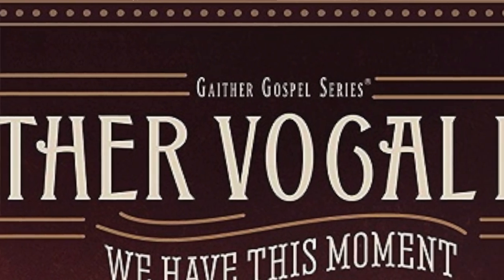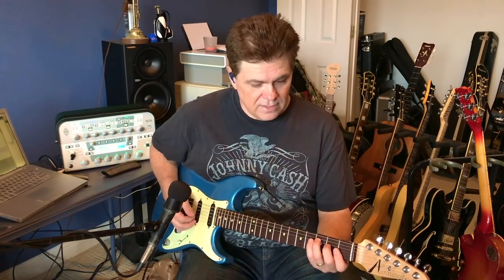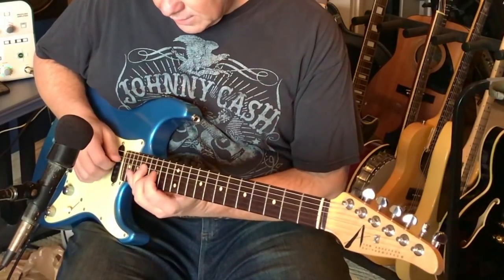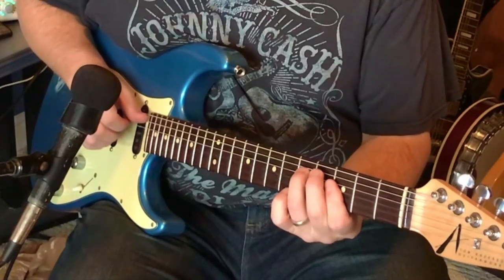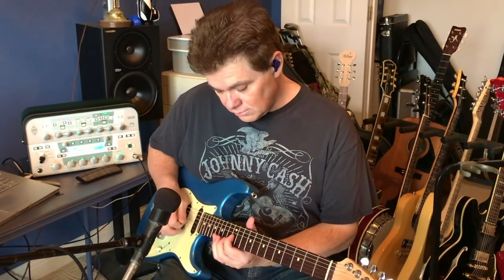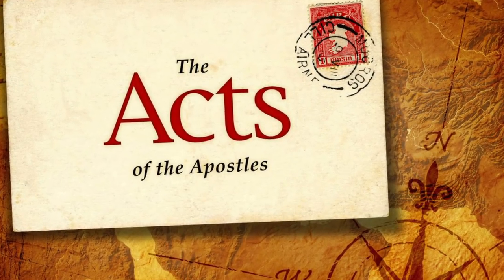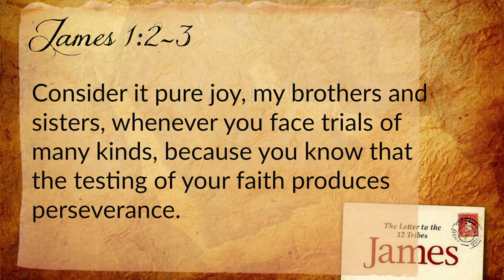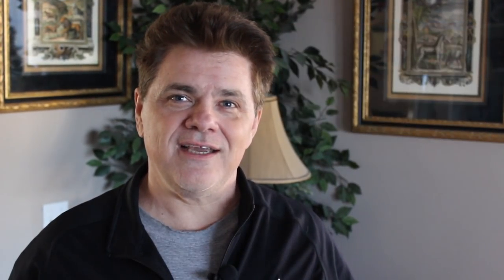KELLY BACK FREE GUITAR SOLO LESSON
STUDIO MUSICIAN, KELLY BACK SHOWS YOU HOW TO MASTER A GUITAR SOLO IN THIS WEEK'S FREE LESSON! OPEN THE BIBLE WITH HIM FOR AN ENCOURAGING WORD, JUST FOR YOU! TODAY IS THE DAY TO ANNOUNCE THE WINNER OF THE FREE KB GIVEAWAY - A GUITAR OVERDUB FROM KELLY BACK HIMSELF.

Lesson: 0:31

Devotional: 10:11

Giveaway Announcement: 16:14